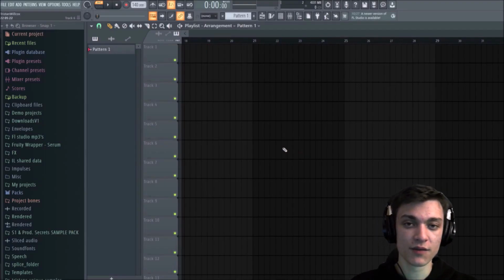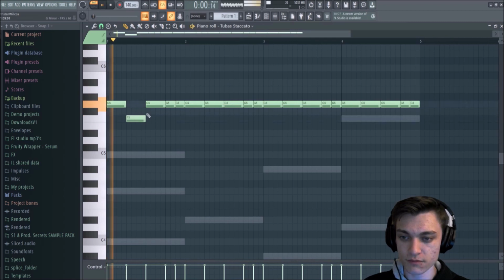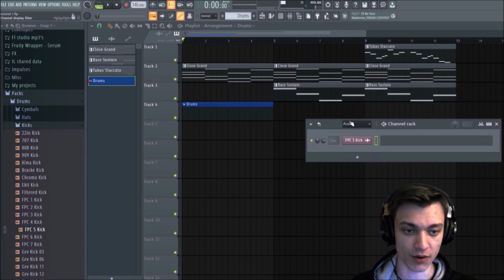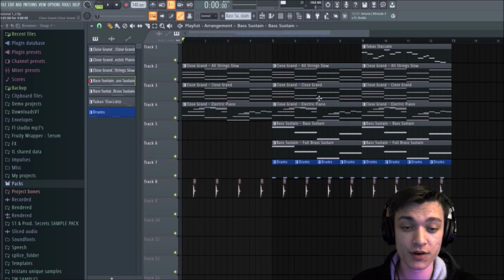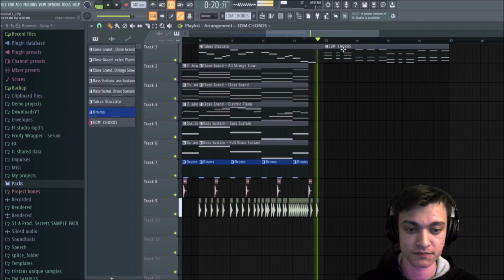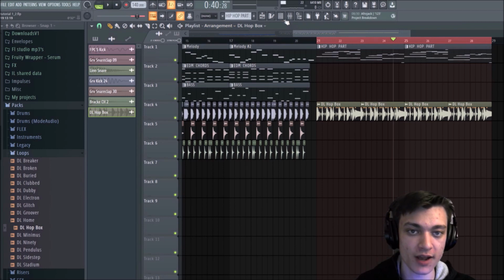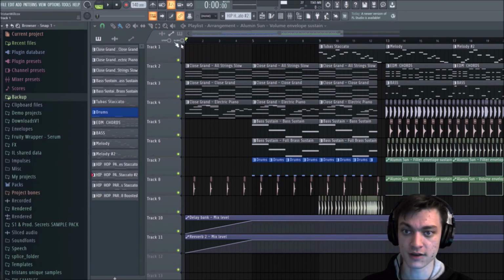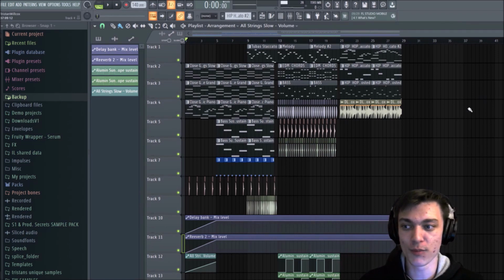Music Production with FL Studio – Full Tutorial for Beginners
This is my course which was originally posted on freecodecamp.

(0:01:37) Chapter 1: Virtual Instruments
(0:05:15) Chapter 2: Melodies and Chords
(0:31:32) Chapter 3: Using Patterns
(0:37:20) Chapter 4: Using Samples
(0:47:42) Chapter 5: Layering and Arranging
(1:00:52) Chapter 6: Leveling
(1:06:34) Chapter 7: Adding to the song
(1:43:35) Chapter 8: Mixing + FX
(1:59:01) Chapter 9: Automation
(2:07:47) Chapter 10: Mastering + Exporting